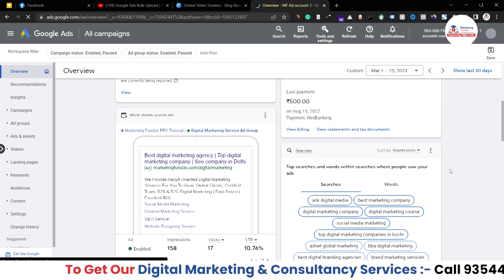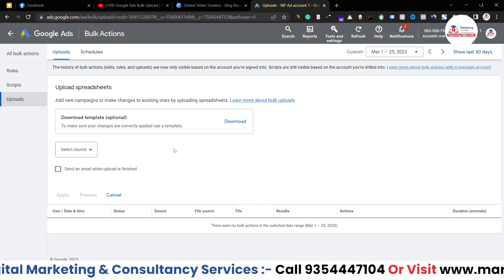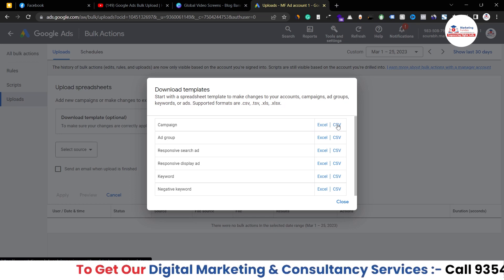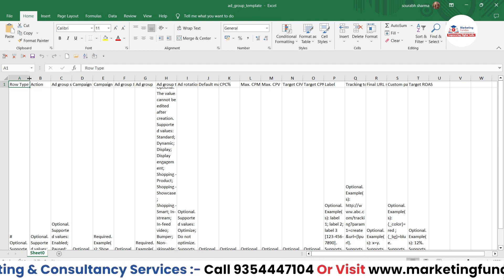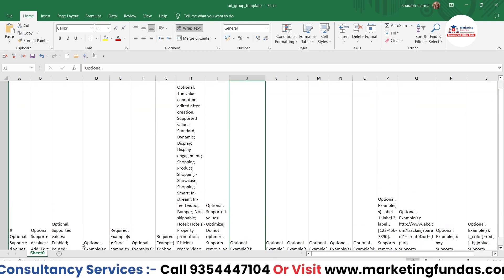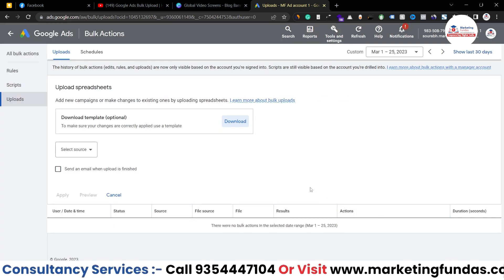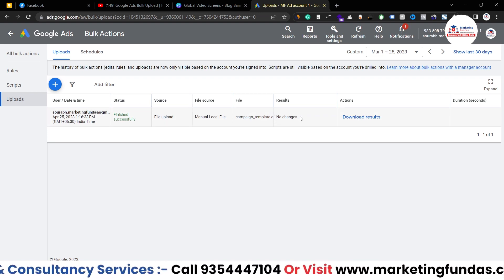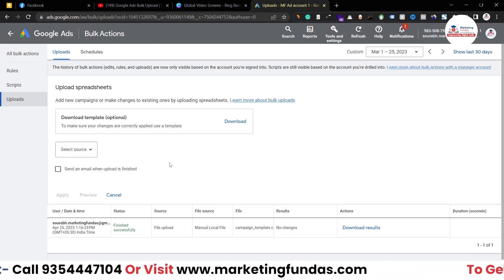How to do Bulk Uploads in Google Ads | Step-by-Step Guide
Are you looking to make bulk changes to your Google Ads campaigns efficiently? In this video, we'll walk you through the process of doing bulk uploads in Google Ads using the Google Ads Editor and bulk upload template.

You'll learn how to create templates for bulk uploads, how to perform bulk actions, and how to upload them to your Google Ads account. With this guide, you'll be able to make significant changes to your campaigns quickly and easily, saving you time and increasing your productivity.

Watch now to optimize your Google Ads campaigns!